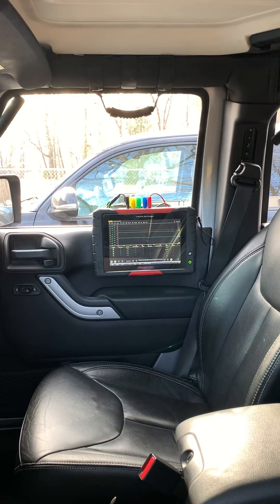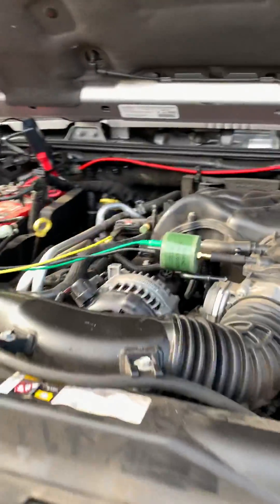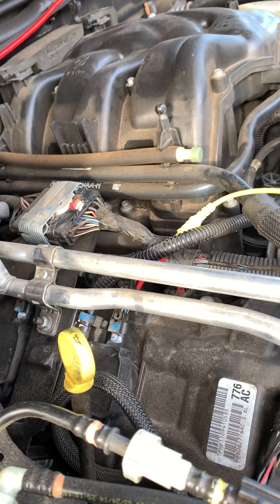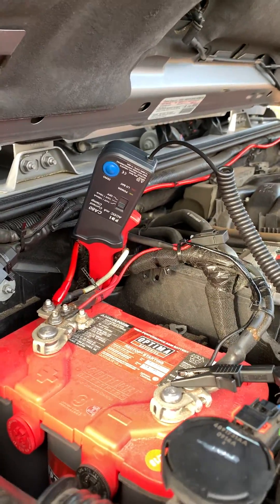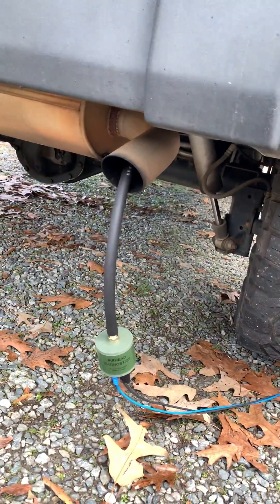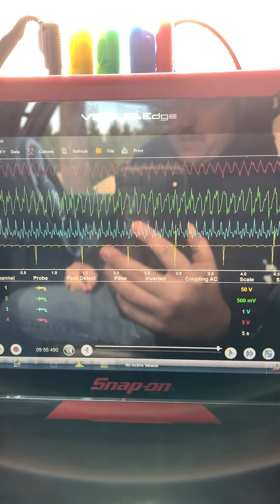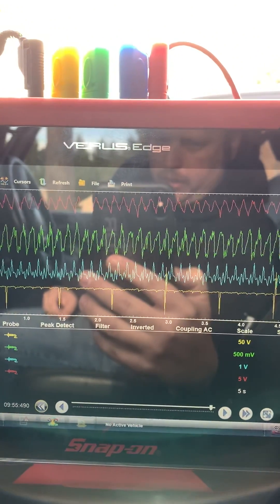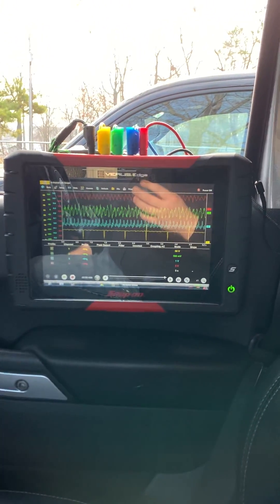Quick demonstration of using a pulse sensor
How’s it going everyone. This video isn’t a diagnostic video but more of just a quick demonstration. When it comes to diagnostics, you want to be on the right trail as soon as possible. This will allow you to be more proficient in your trade. If you are suspecting an engine mechanical fault, this test set up will give you an excellent look at the health of the engine you are working with in a matter of minutes. With the use of a pulse sensor(s) in conjunction with a relative compression you can view low cylinder contribution and which part of the engine you would want to look towards. I strongly recommend going to training, watch videos, or read books on how to properly read these waveforms. Or you can even reach out to many knowledgeable technicians to help you analyze your findings.